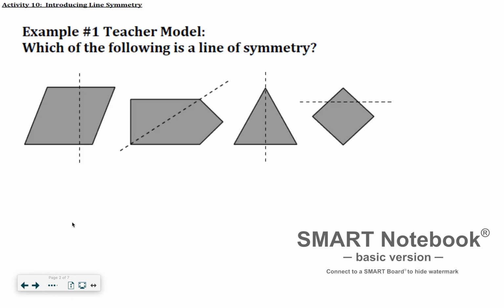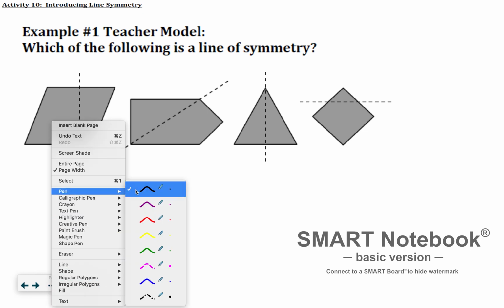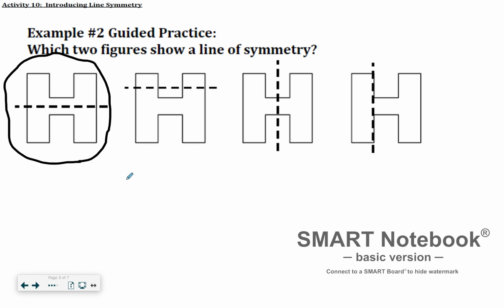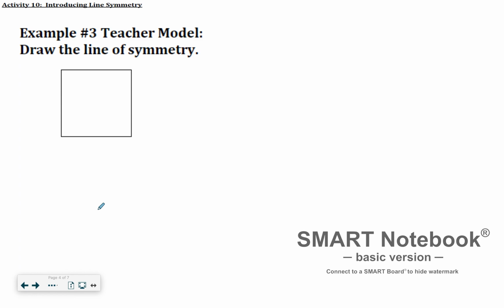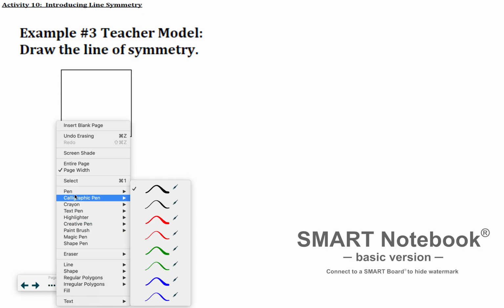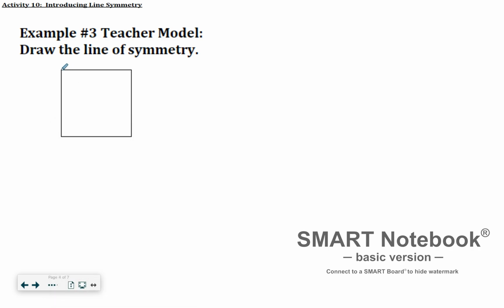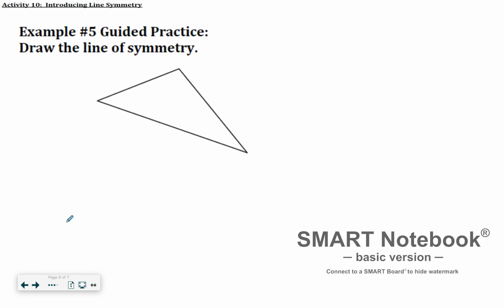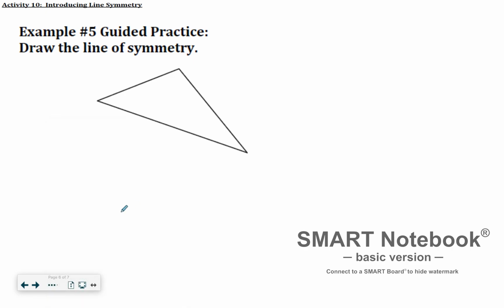TROIA MATH 5/1